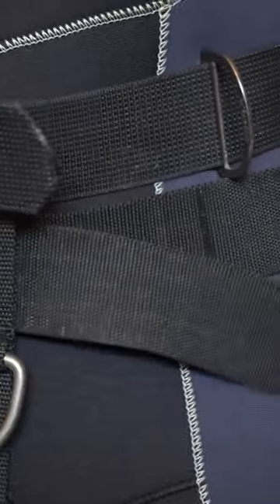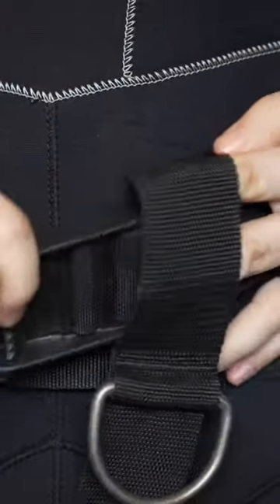crotch strap over or under weight belt?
for all your gear essentials. The information in this video is not intended nor implied to be a substitute for professional SCUBA Training. All content, including text, graphics, images, and information, contained in this video is for general information purposes only and does not replace training from a qualified Dive Instructor.